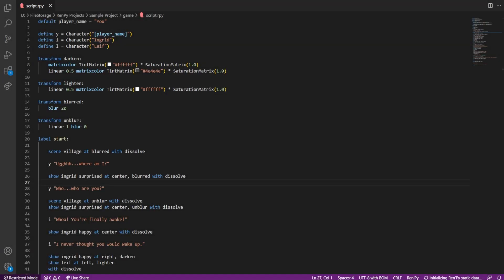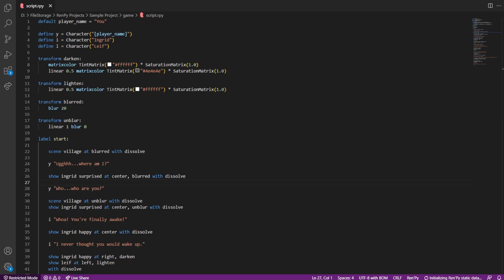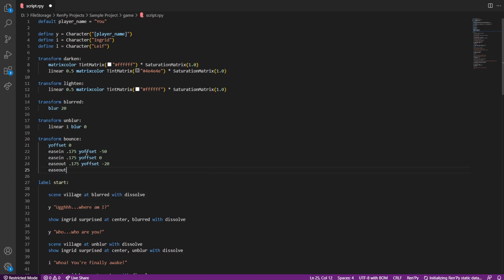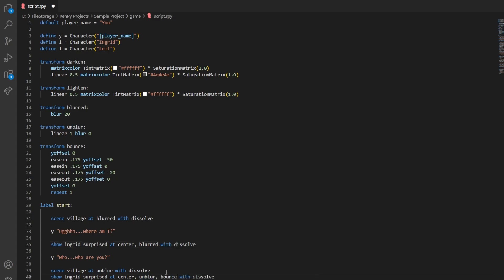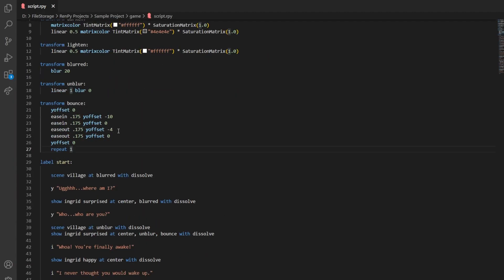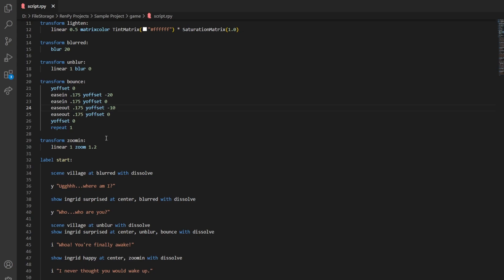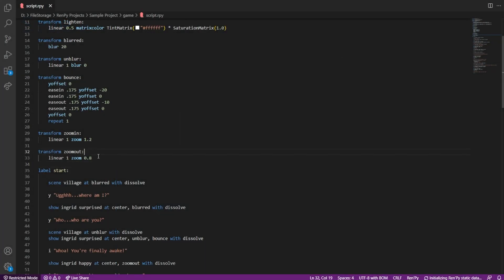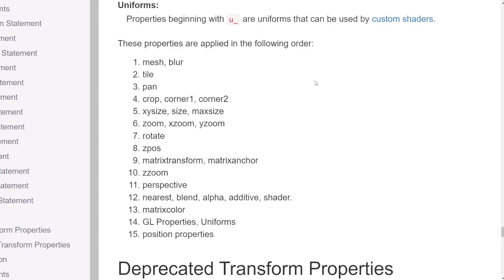Let's Make A Visual Novel | Part 5 | Bounce and Zoom | AI Characters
The characters shown in the video have been generated using Stable Diffusion and img2img. To understand how to generate them refer to below video.